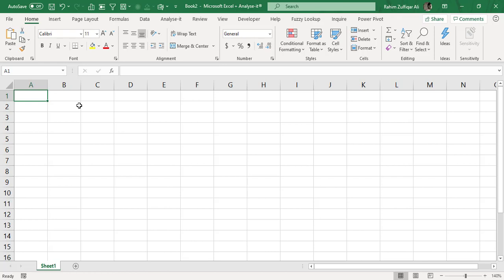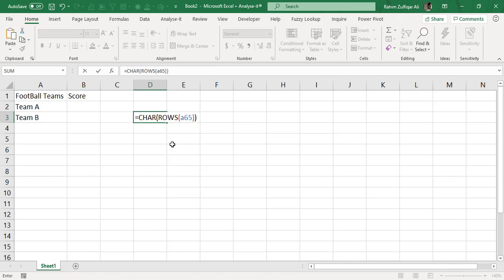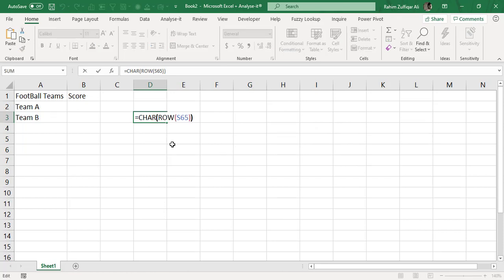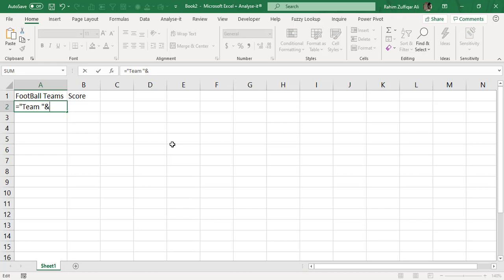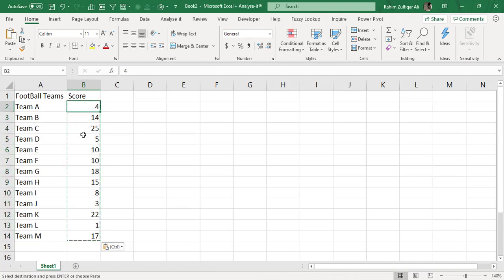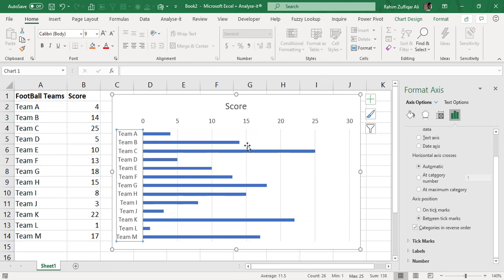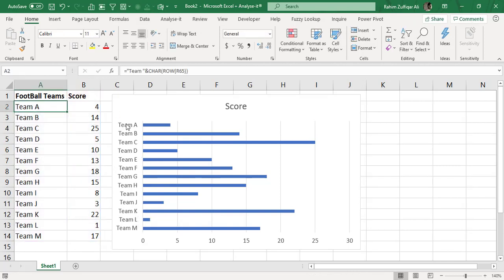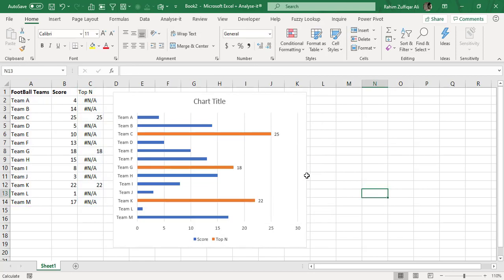TOP N Highlight Dynamic BAR Chart in Microsoft Excel